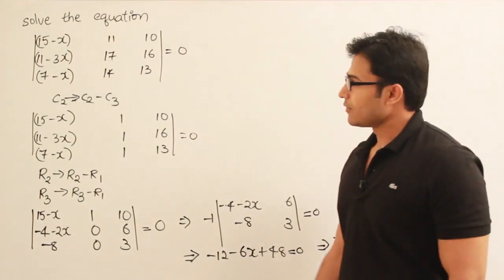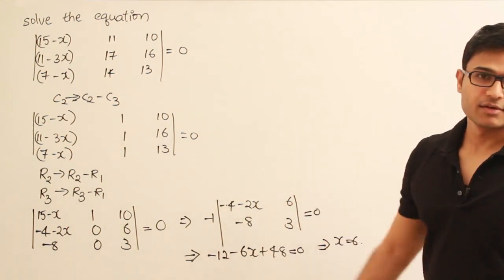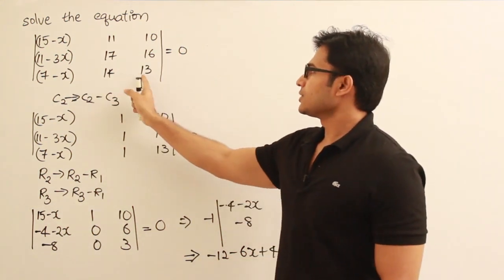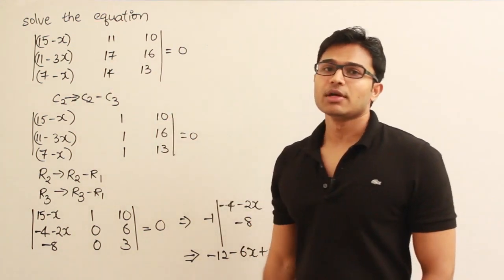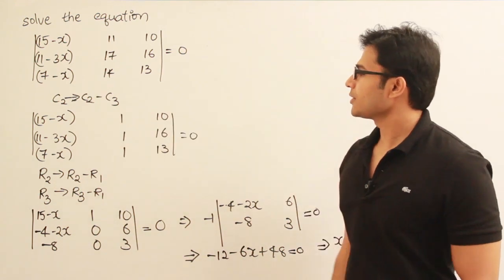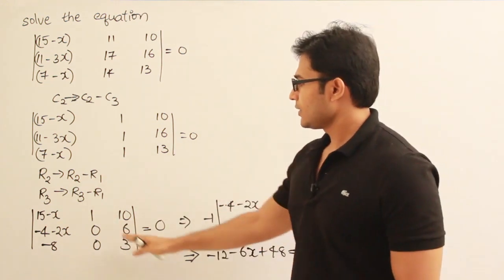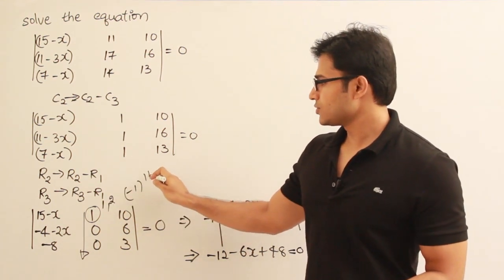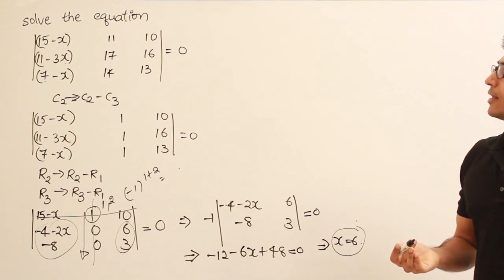EM | Linear Algebra | Determinants | Determinants ex 33 | Ravindrababu Ravula | Free GATE CS Classes